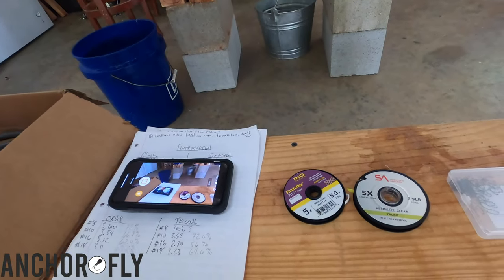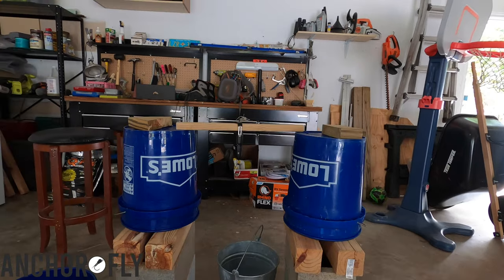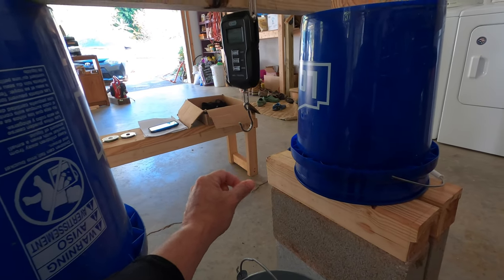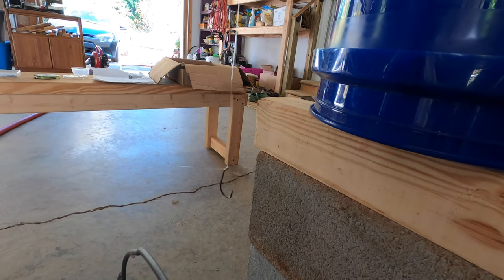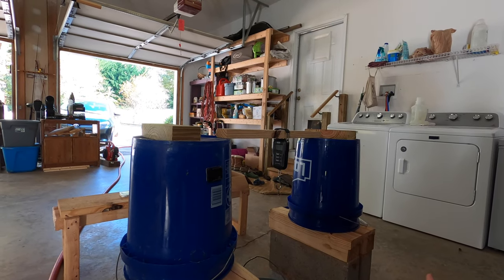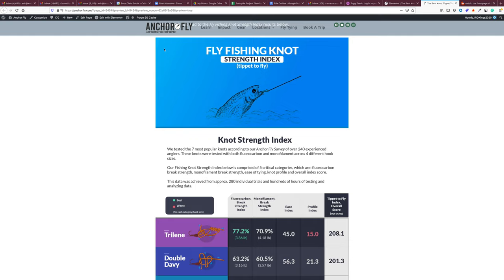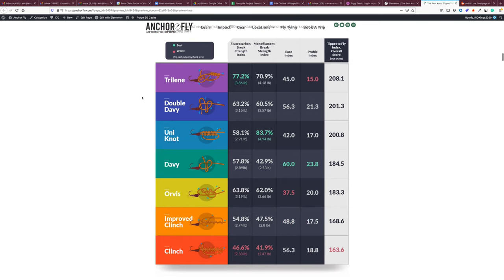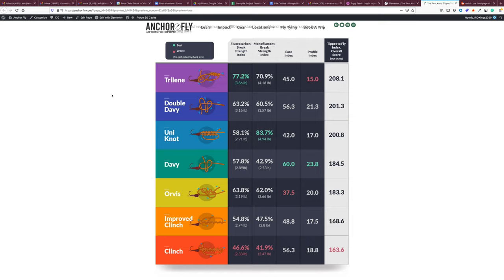Best Fly Fishing Knot Strength | Tippet to Fly (Hint: Clinch Knot Ranked Last)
KNOT STRENGTH DONE RIGHT
We surveyed over 240 experienced anglers to find out that over 75% of fly anglers experience frustration when it comes to fishing knot failure. We paired this with the fact that almost 70% of fly anglers use either the clinch or improved clinch knot, tippet to fly, and had a problem to solve!

SO, we tested the 7 most popular fly fishing knots and put them up against each other. We saw that one size did KNOT fit all when it came to breaking strength so we ALSO tested each fishing knot on 4 different hook sizes (8, 10, 16 & 18). Finally we did all of this testing using both fluorocarbon and monofilament.

Results Overview

The ever-popular clinch and improved clinch knots came in 7th and 6th respectively. Moreover, the leader of this knot strength index is easy to tie, uses relatively little material AND boasts a 66% increase in break strength over the clinch knot, when using fluorocarbon tippet material.